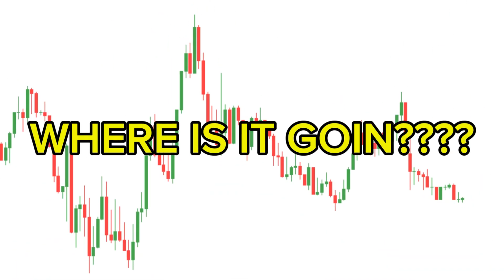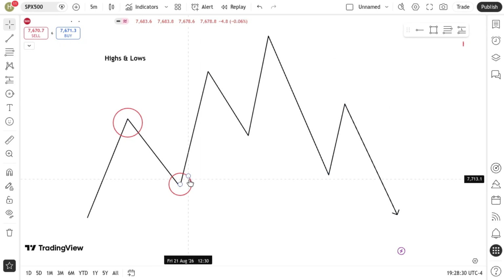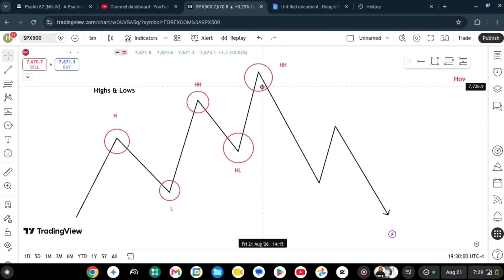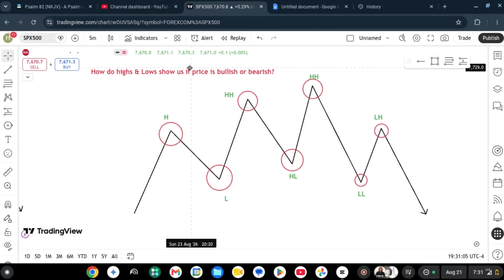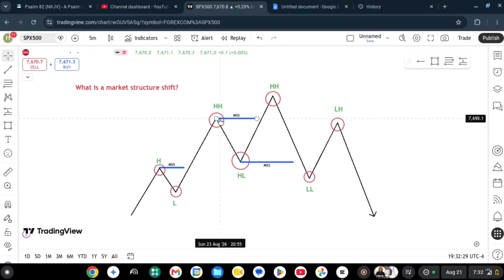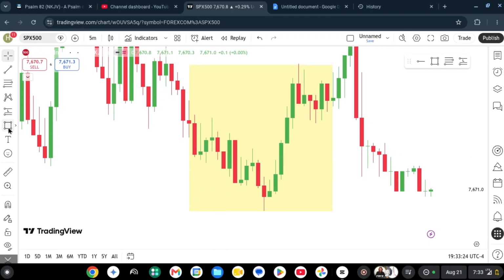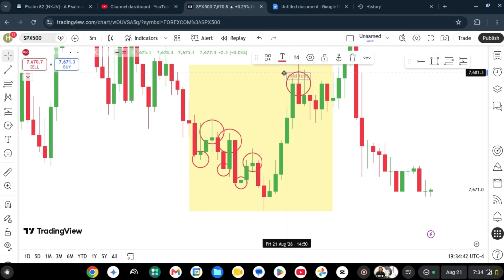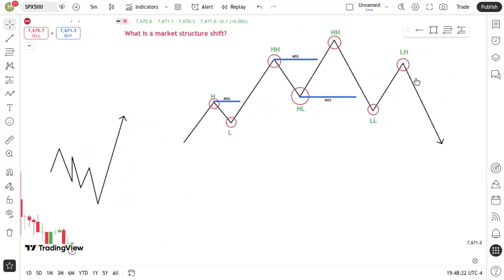MASTER Market Structure in 8 Minutes (Full Guide)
Many people struggle with Market Structure, and how to identify when price is bullish or bearish. This is exactly how to identify market structure, highs and lows and the market structure shift. Explained simply and easy to understand so you can increase your probability in trading.